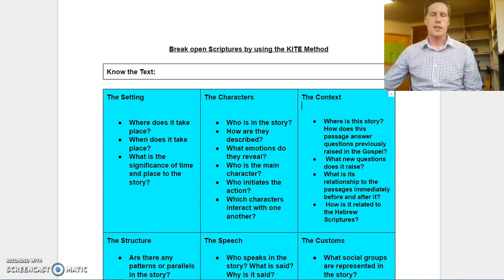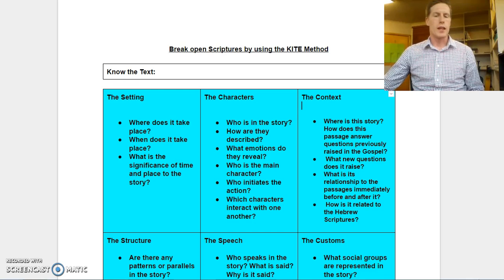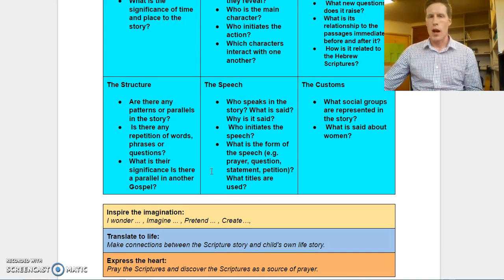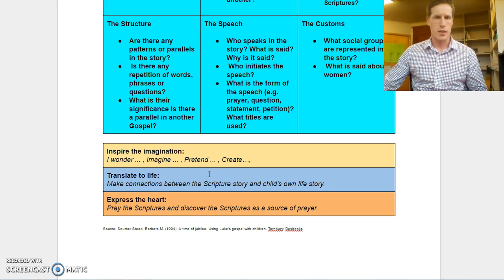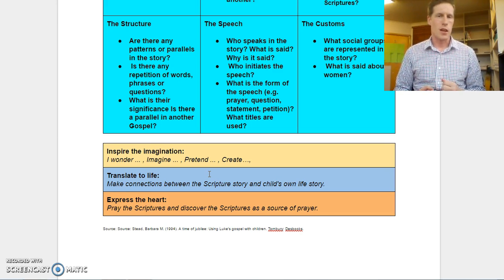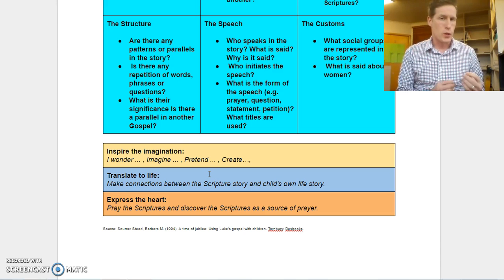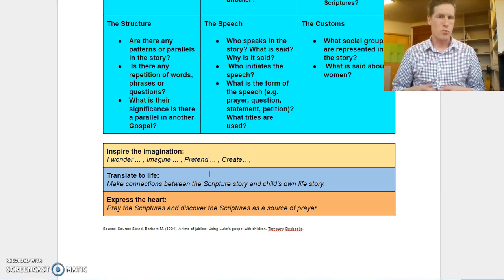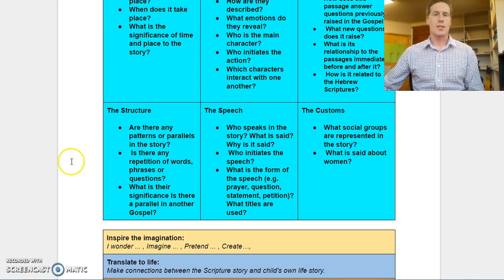KITE Method Resource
You are welcome to use the following KITE Method resource in the teaching of Scripture.